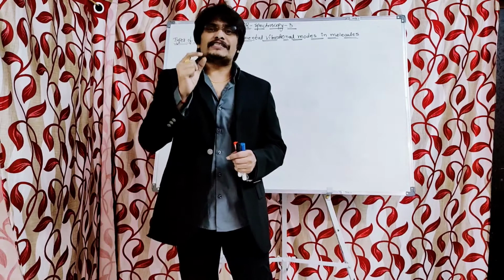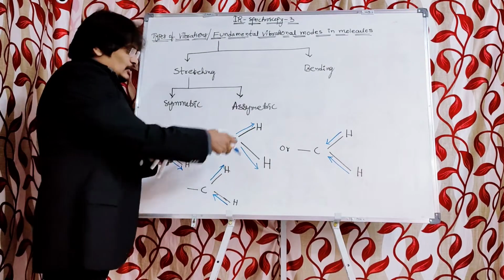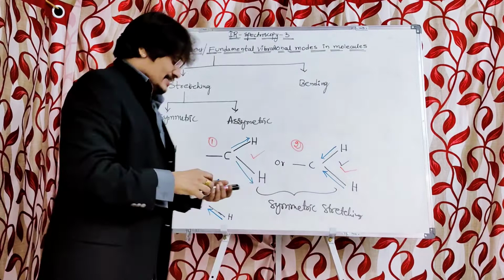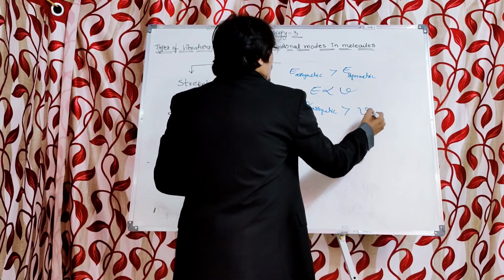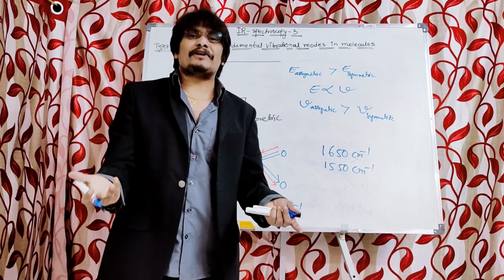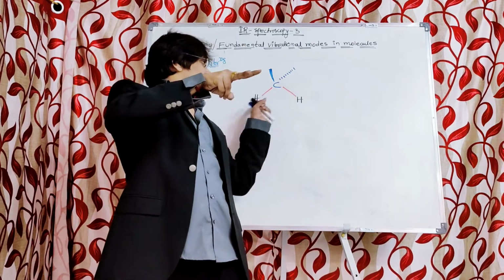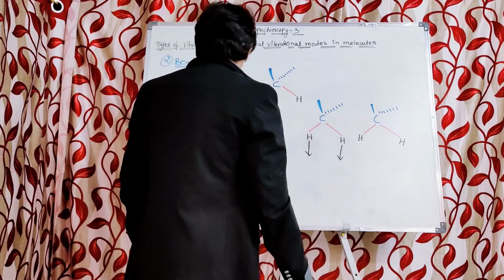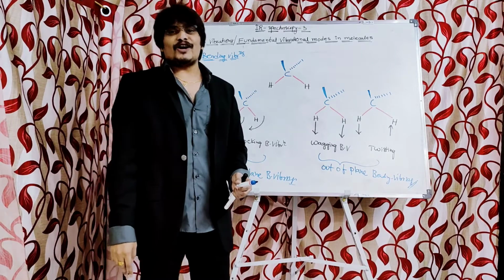IR or Vibrational Spectroscopy-3: Types of vibrations|Fundamental vibrational modes in molecules